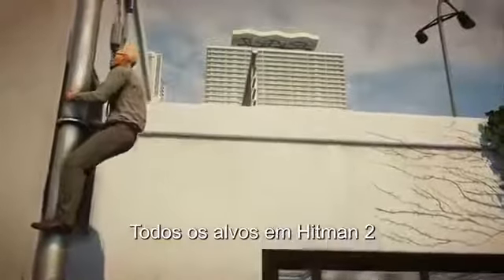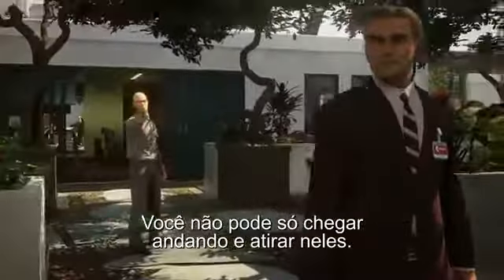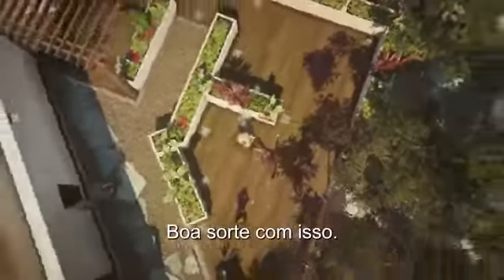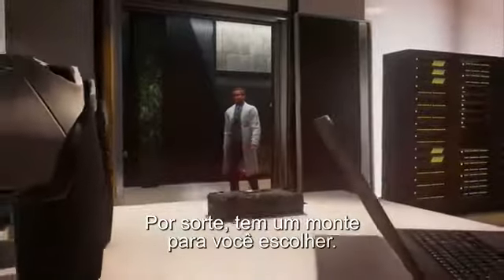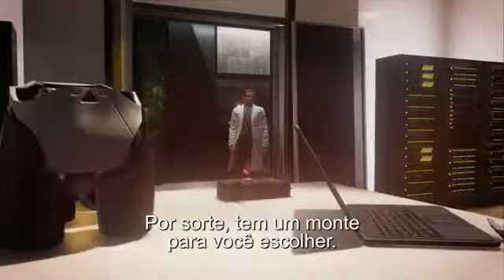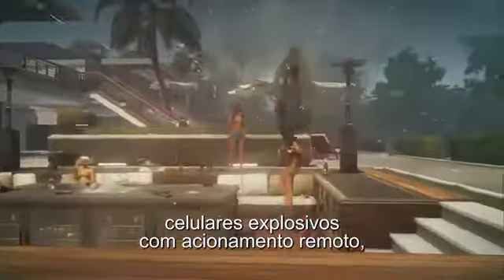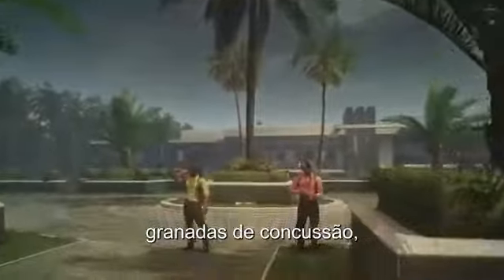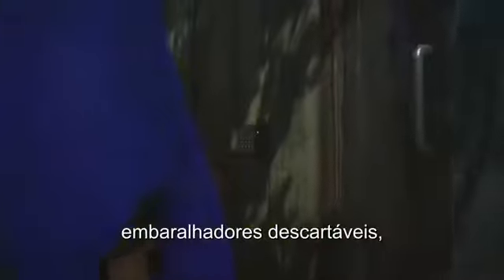Hitman 2 (as Ferramentas de Trabalho)